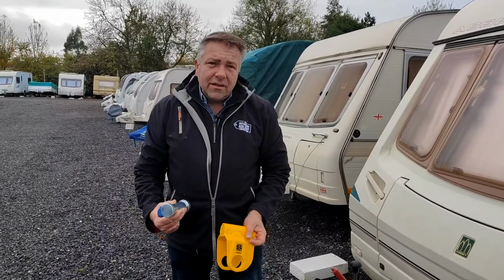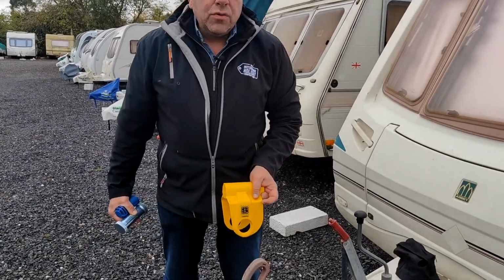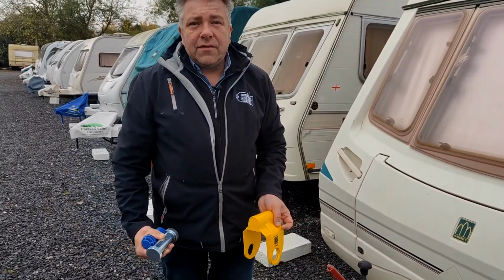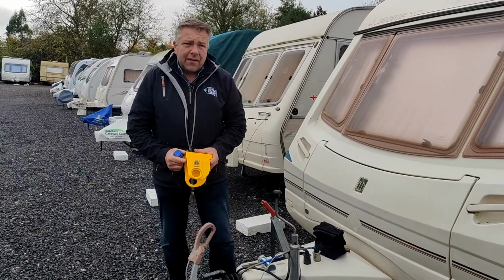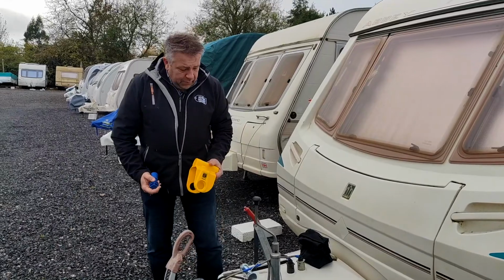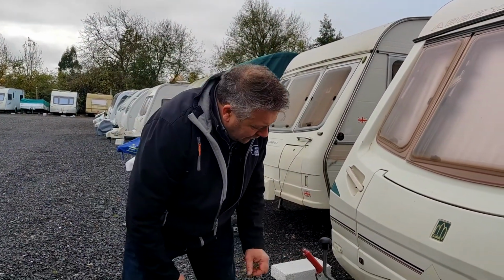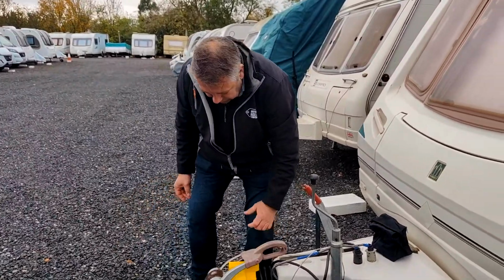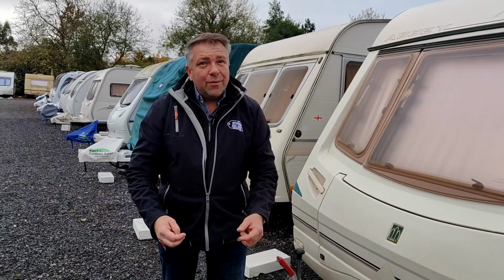Caravan Stronghold Hitchlock for Al-Ko Hitches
Designed specifically for Caravans with Al-Ko hitches, this Stronghold hitchlock provides maximum security in both hitched and unhitched vehicles, to prevent tow-away theft.

Built with a robust anti-saw and anti-corrosion steel casing that covers the fixing bolts of the hitch, this device will not only survive against the most persistent tools but also endure the outdoor elements.

With its lightweight design and taking just 10 seconds to fit, the Stronghold hitchlock is surprisingly easy to use. The unique high security patented locking system allows you to rest assured that you’re getting the highest standard of security systems.

That Leisure Shop, enjoy the journey.